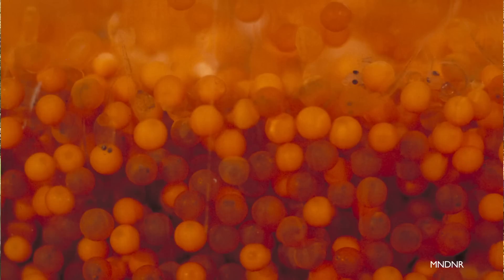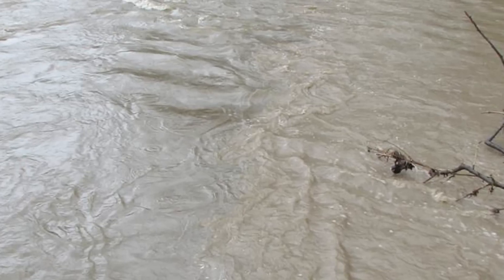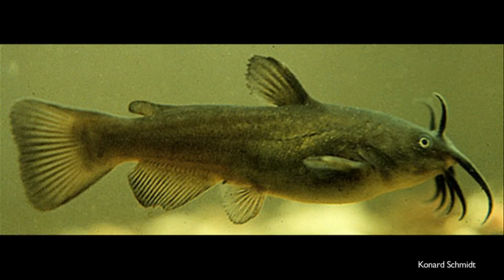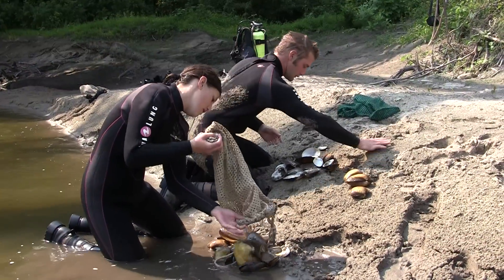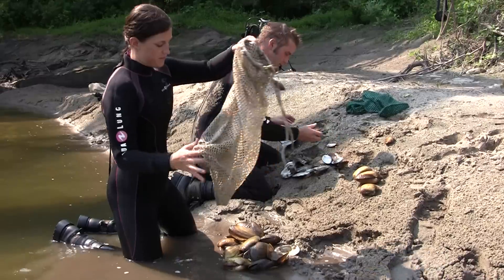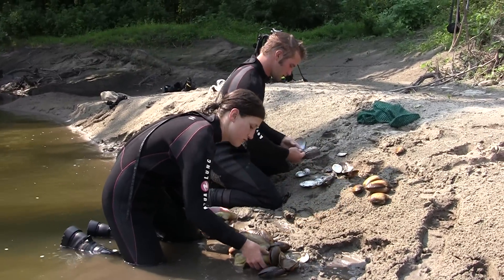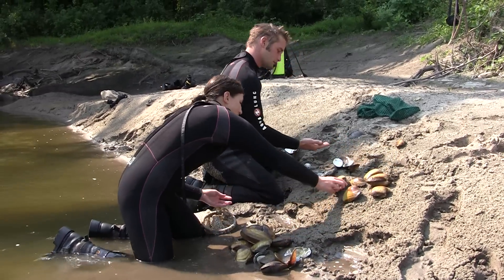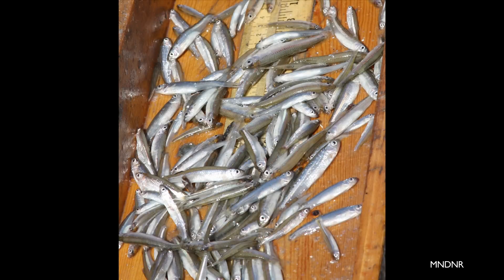Ask an Expert- Fish- Sediment Effect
Q: How does sediment effect fish in the Minnesota River Basin?